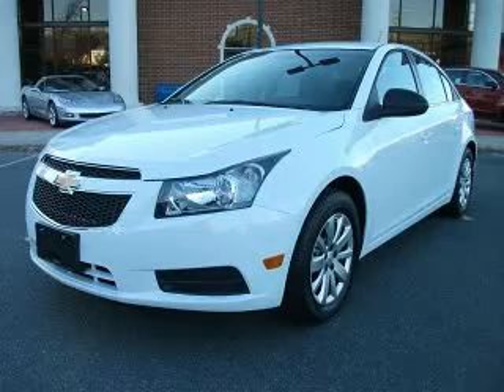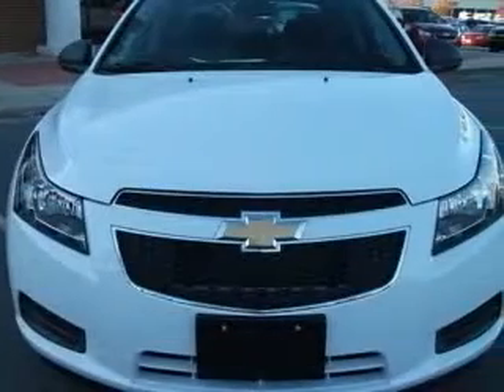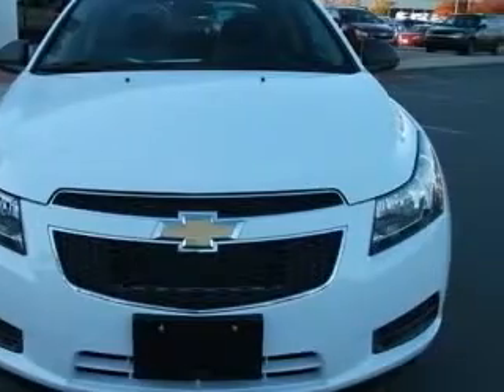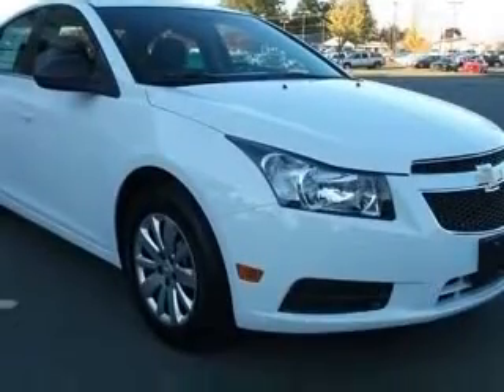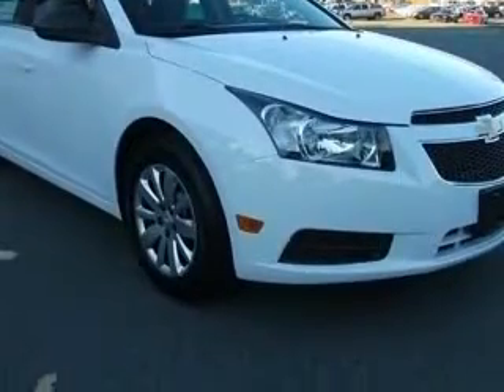2011 Chevrolet Cruze Parks Chevrolet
Parks Chevrolet

2011 Chevrolet Cruze LS
Engine: 1.8L 4 cyls
Trans: Automatic 6-Speed
Color: Summit White